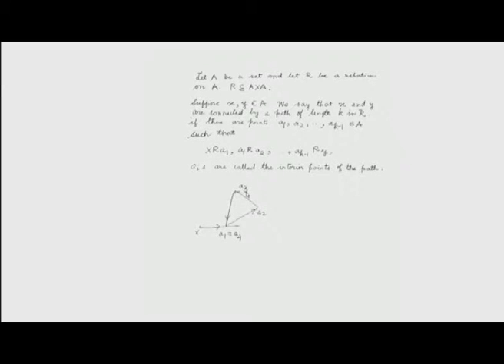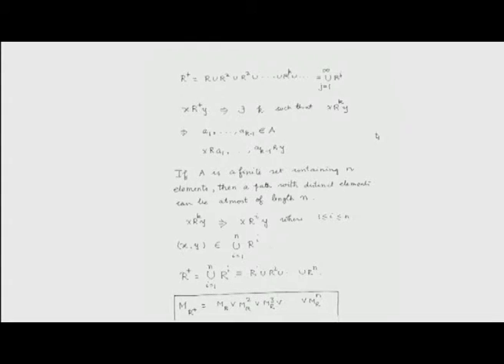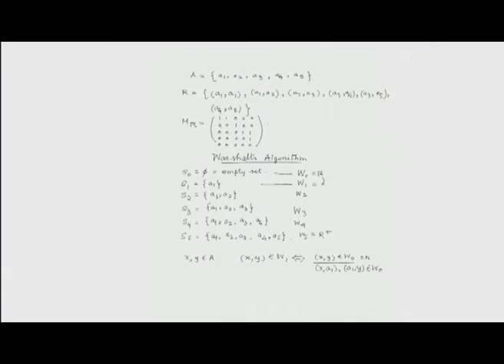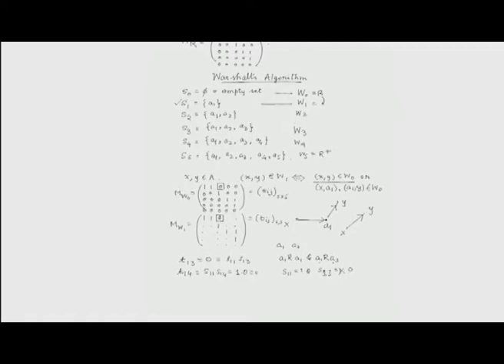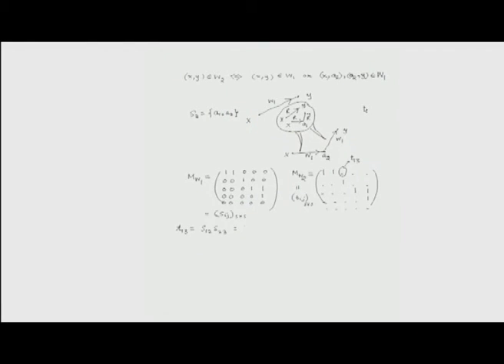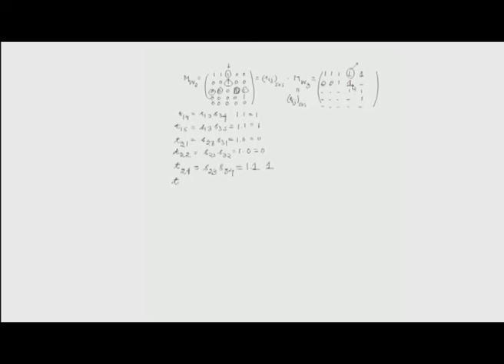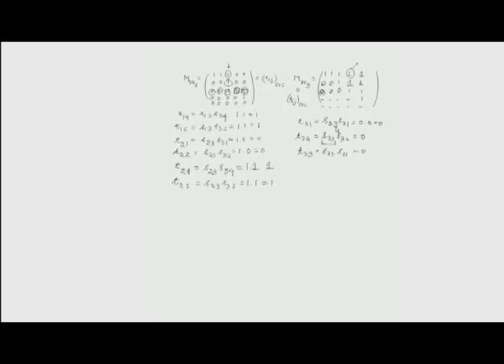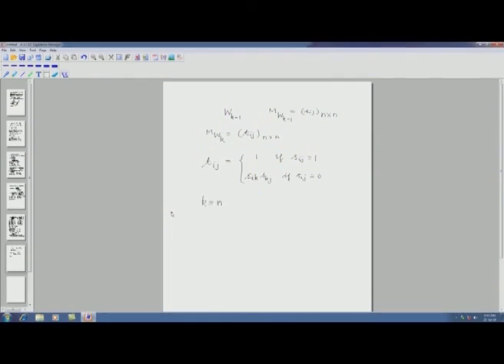Course Name:-Non linear programming Subject Name:-Mathematics Keyword:-SwayamPrabha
Course Name:-Warshall's Algorithm
Subject Name:-Discrete Mathematics